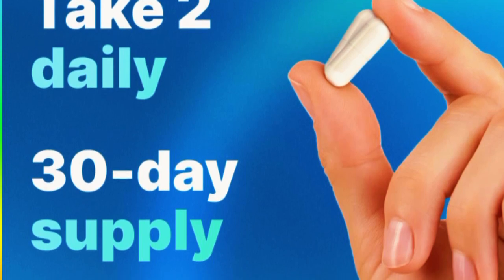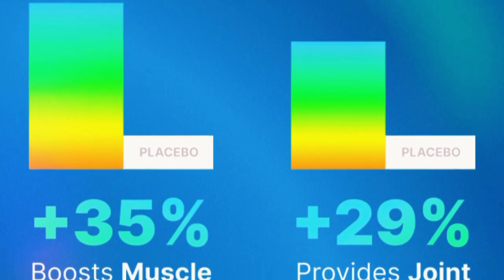BPC Alternative Liposomal Review The Next Generation of Health Supplements Unboxing & Experience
Welcome back To Kids Zone

Explore the potential of BPC Alternative Liposomal supplements in this in-depth review! We’ll unbox, analyze, and discuss the benefits and effectiveness of this cutting-edge health supplement. If you’re curious about liposomal delivery and how it can enhance your health regimen, this video is for you.

🔹 Highlights:

Advanced liposomal delivery system
Enhanced absorption and bioavailability
Potential benefits for recovery and overall wellness
🔹 Video Chapters:
0:00 - Introduction & Why BPC Alternative Liposomal?
1:30 - Unboxing & Product Overview
3:00 - How Liposomal Technology Works
5:00 - Key Ingredients & Benefits
7:00 - My Personal Experience & Results
9:30 - Pros & Cons
11:00 - Final Thoughts & Recommendation

💬 Discussion Points:

Have you tried BPC or other liposomal supplements?
What health benefits are you looking for?

Share your experience and questions in the comments

Here on my channel you will find videos related to baby care and young man and young women  latest New Riview If you like my videos do give a thumbs up share and subscribe to my channel to get the latest updates
naturopathic medicine
marty ross md
longevity
functional medicine
joe rogan
lyme disease
conversations with marty ross md
biohacking
BPC Alternati Liposomal
bpc 157 review
bpc157
naturopathic medical doctor
bpc 157 peptide
bpc-157
bpc 157 benefits
stem cell therapy
peptides
strongwithraj
do people love peptides for repair
nutrition
millionaire success habits
regenerative medicine insights
reg medicine
traditional
nurse
timothy ferriss